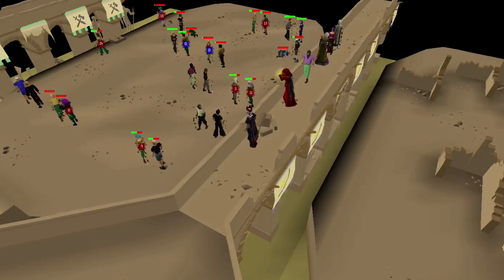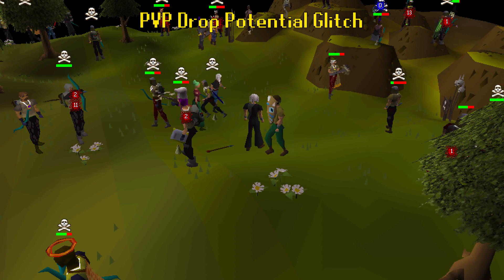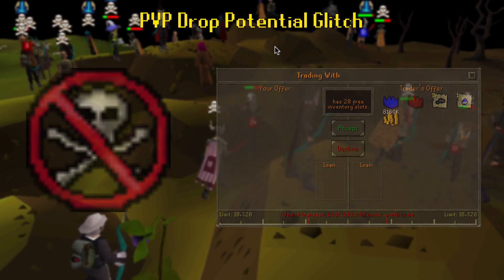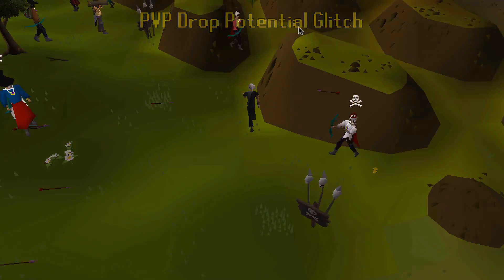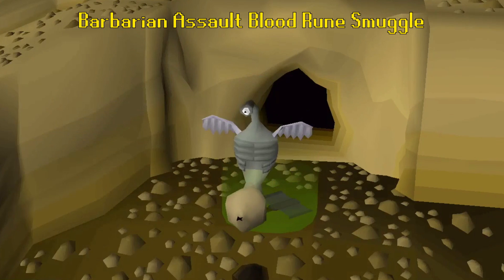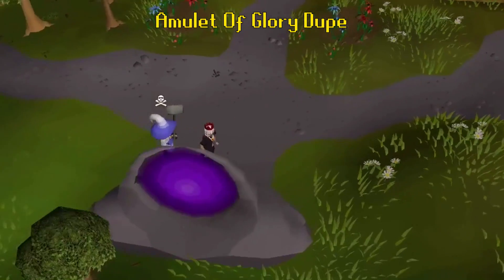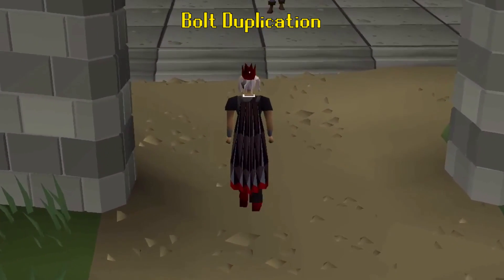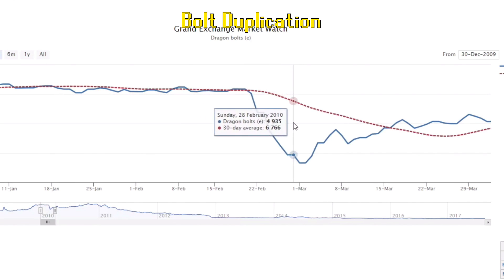5 Market Breaking RuneScape Glitches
RuneScape's Market as you know is constantly changing. Items are being added, removed, value rises, value falls, and so on. Most of the time this is a natural and unavoidable part of RuneScape. Except for those rare cases where someone has found how to manipulate the market in a way the developers never intended. Most of the time that manipulation is done through glitches.